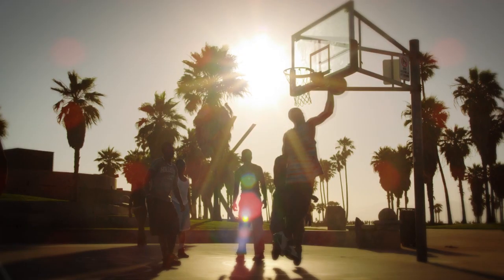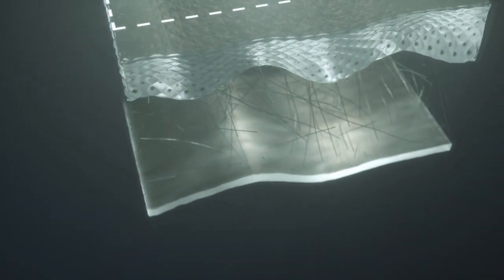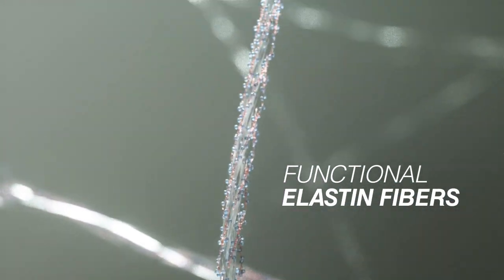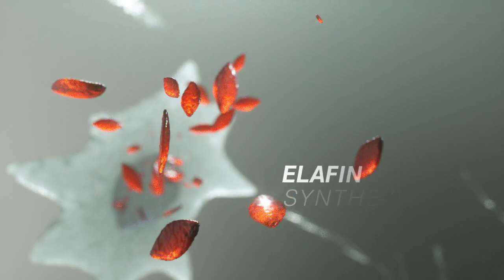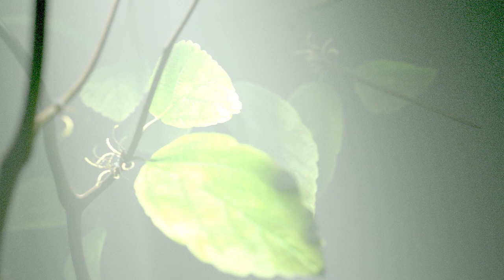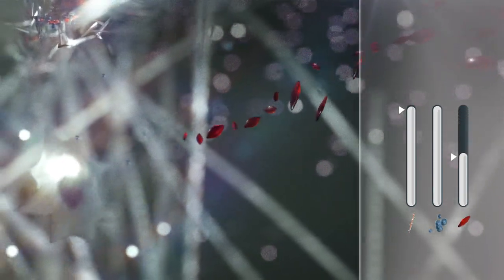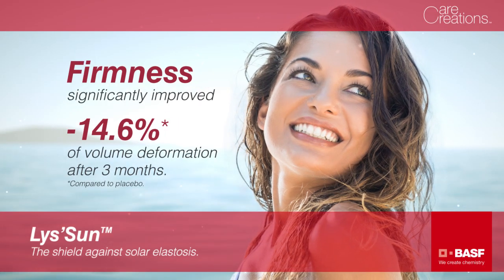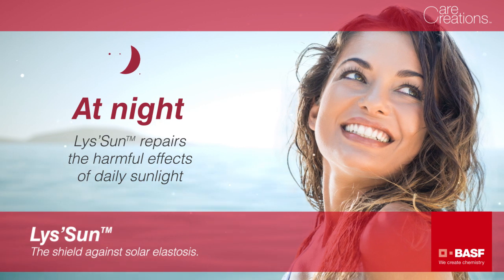LYS’SUN™ - the first shield against solar elastosis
Lys’Sun™ preserves the skin from the imbalances caused by sunlight and helps restore its youthful appearance, repairing damage to fibers in the dermis.

We create chemistry.